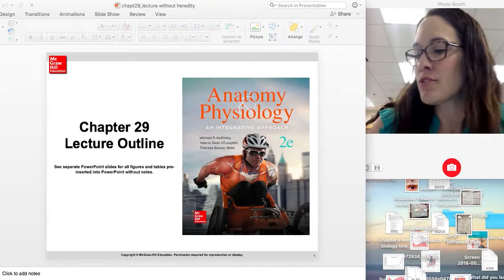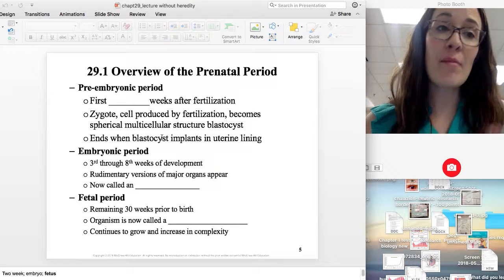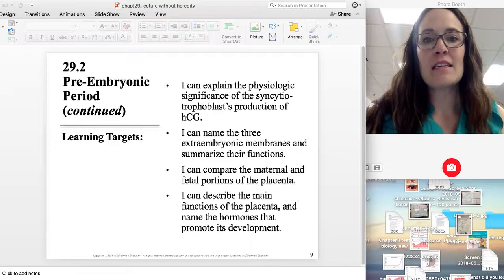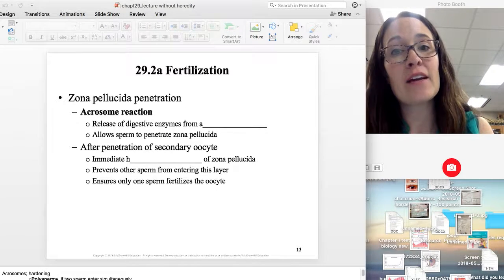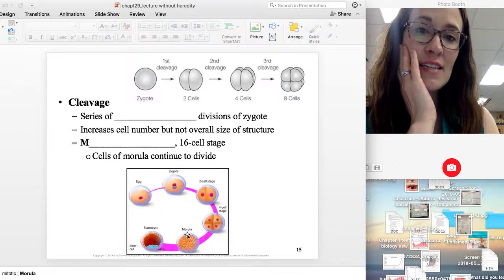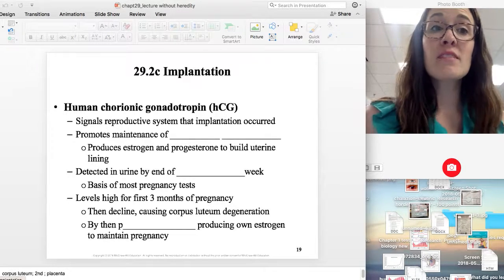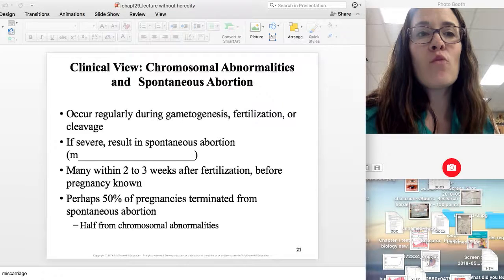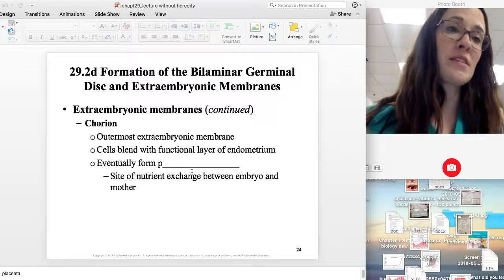Chapter 29 APII part A